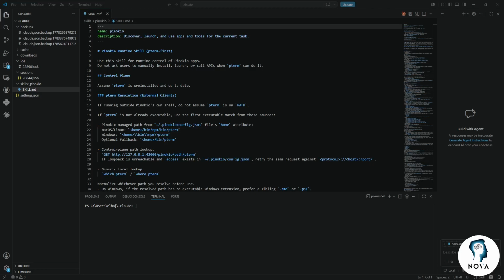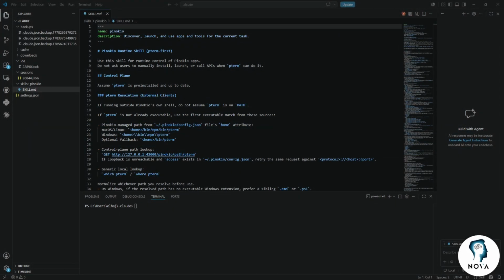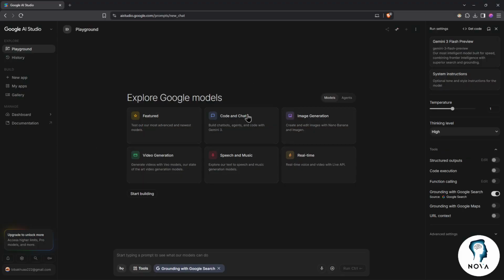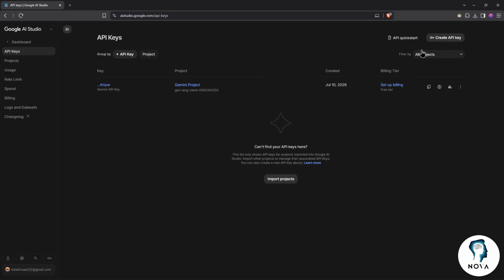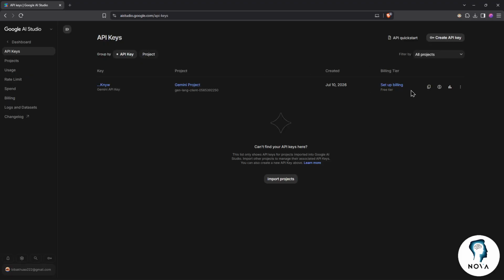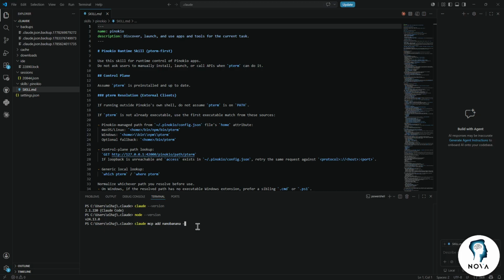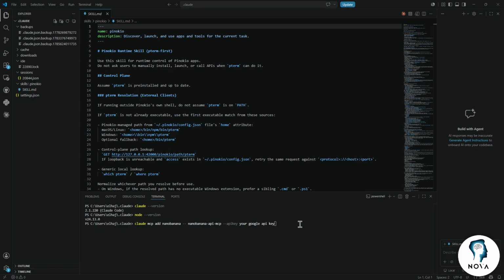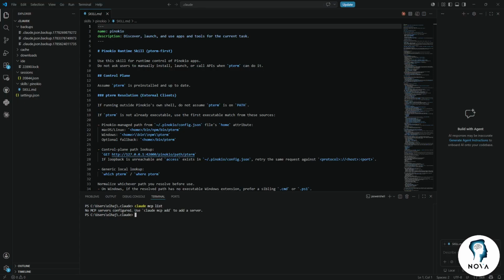How to Use Nano Banana 2 in Claude Code - Step By Step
How to Use Nano Banana 2 in Claude Code

Enhance your coding workflow with AI-powered development tools. Learn how to set up Nano Banana 2 in Claude Code, configure the required settings, use its core features, and optimize your coding experience efficiently. This video also covers setup issues, integration errors, configuration problems, and troubleshooting tips for smooth performance.